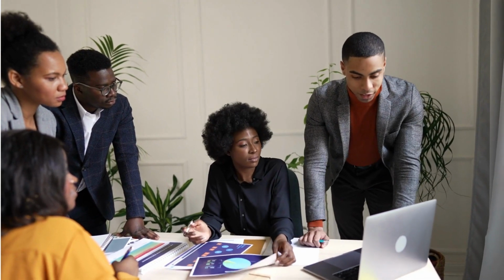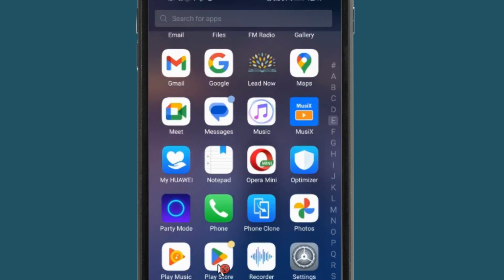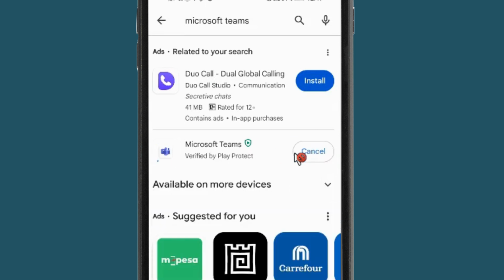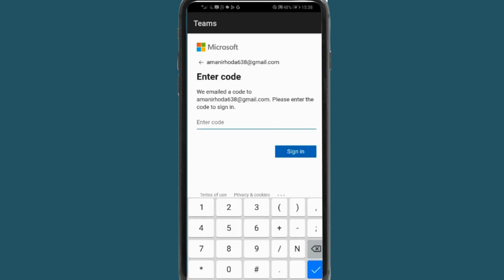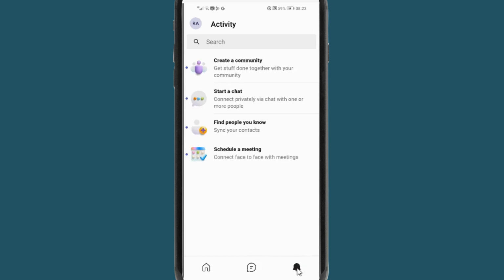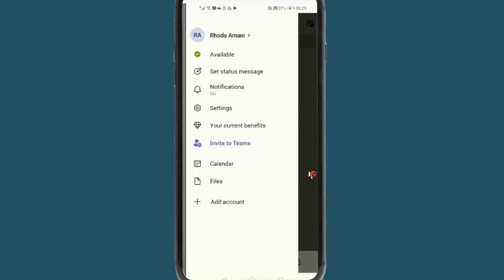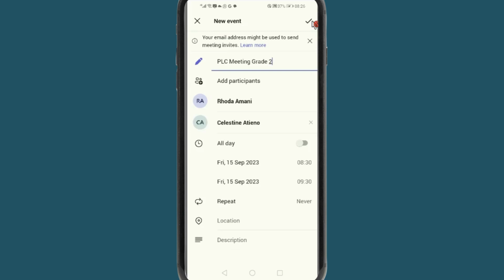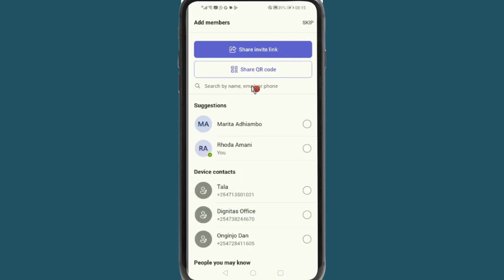How to use Microsoft Teams for Collaboration